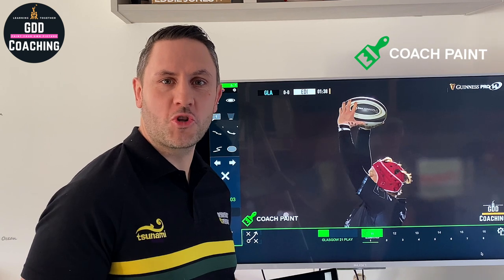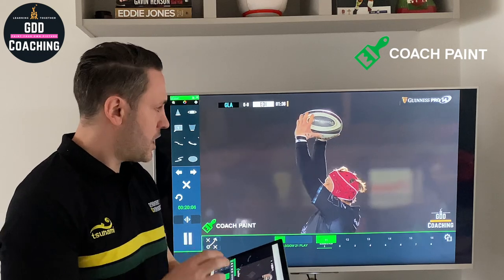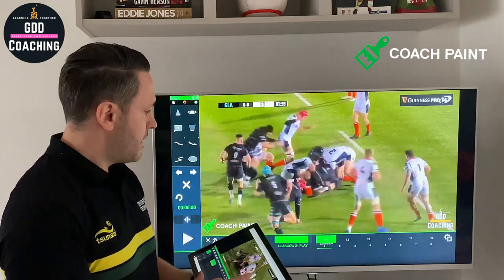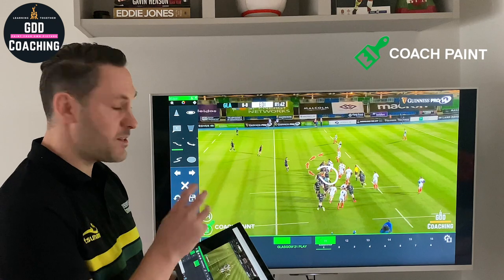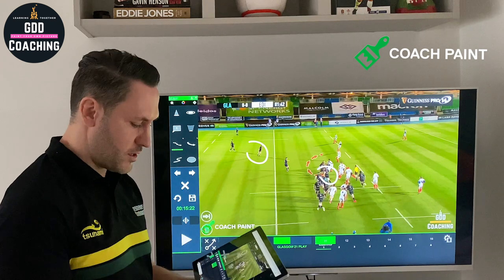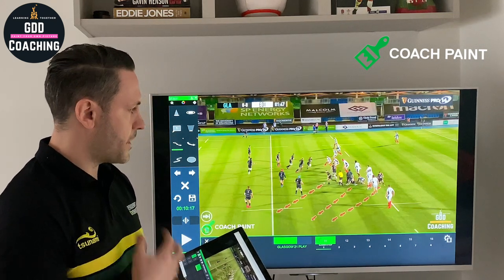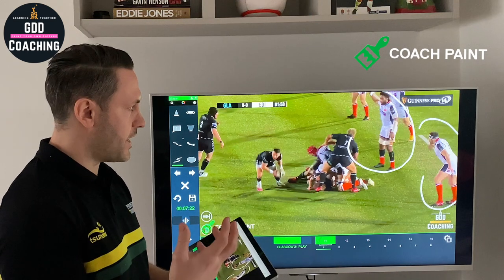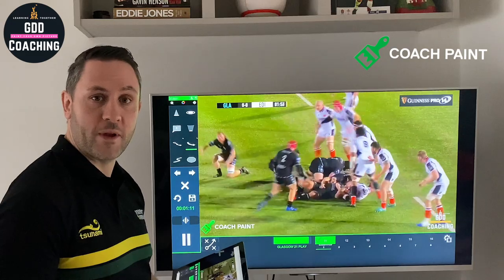What's a 21 Attack Move? - Rugby Analysis - Glasgow v Edinburgh 1872 Cup - by GDD Coaching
LIVE Rugby Analysis: The 21 Attack Move Explained by GDD Coaching

With the use of Coach Paint remote present I show how analysis can be completed Live from your own home! The 21 play used by Glasgow against Edinburgh (1872 Cup) in the Guinness Pro 14 is explained.

The Apple MacBook Pro has been plugged into my Sony Bravia TV with a HDMI cable, the Mac is then live linked to my Microsoft Surface Pro to enable me to use the Paint tools Live!